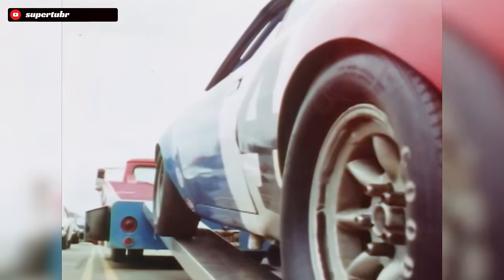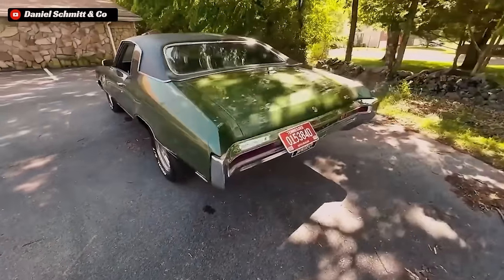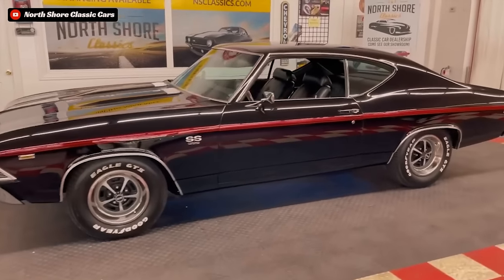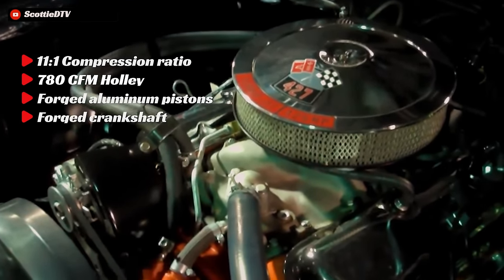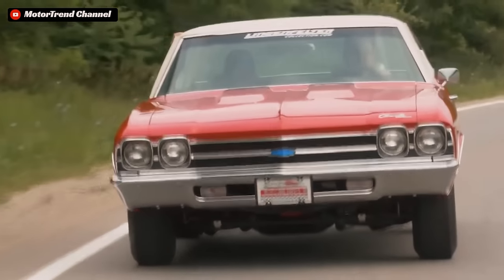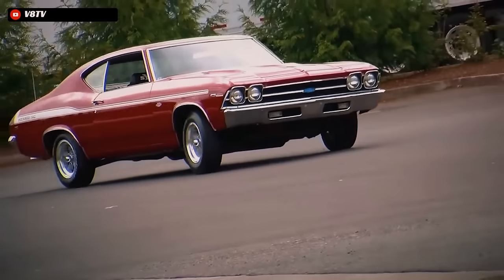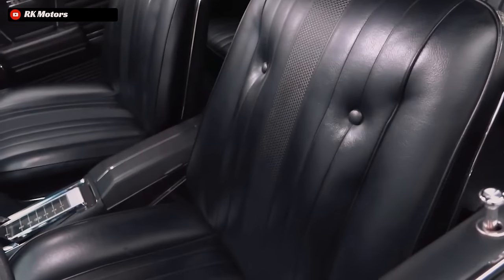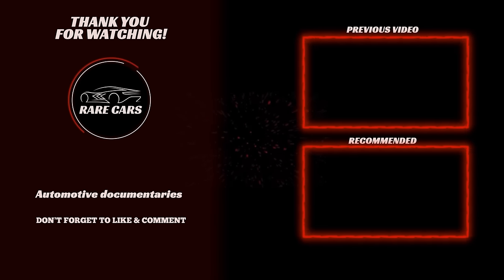The Secret Special Order 427 Powered Monster - The 1969 COPO L72 Chevelle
In this Rare Cars documentary, we are diving into the history of one of the least well known special order muscle cars of the 1960's, the super rare COPO Chevelle L72. This limited production street brawler packed a potent 427 that was not for the faint of heart with its 400+hp on tap.

And there is even a special Yenko version of this Chevelle that was built as well!

Learn all there is to know about the 1969 Chevrolet Chevelle L72 in episode 40 of the Rare Cars documentary series.

NOTICE: Clips used from other videos are fair use and fall under U.S. copyright law because this work is transformative in nature, and has no negative effect on the market for the original work.